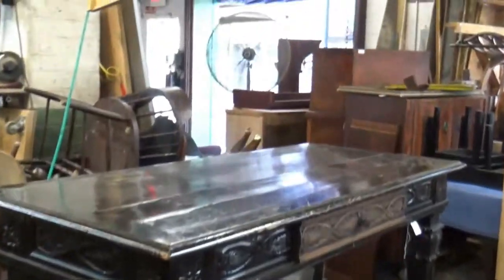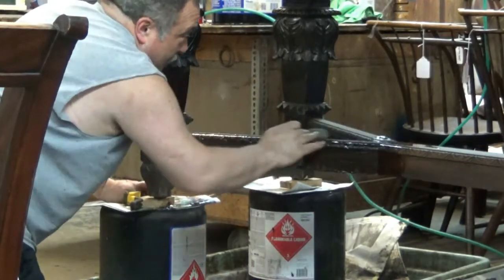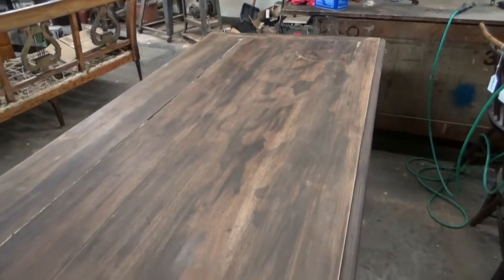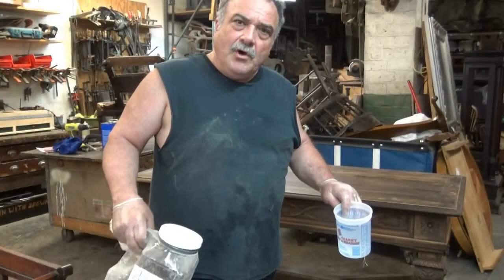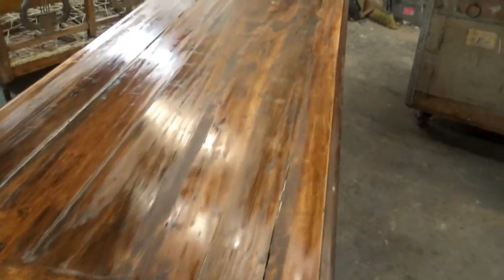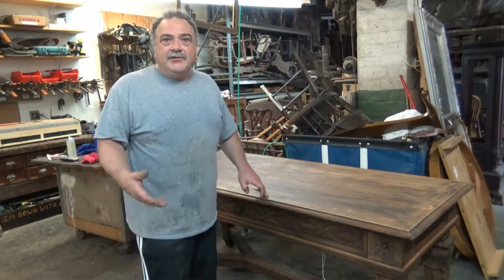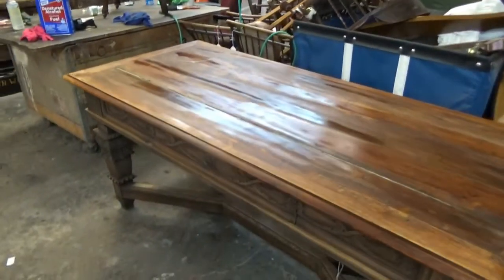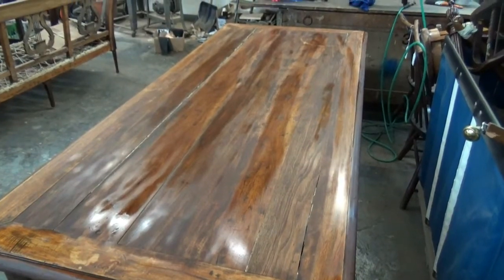Secrets of the Black Tavern Table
In this video, Mark DeVito from Raphael's Furniture, also is The Furniture Guru on The Flea Market Flip Show, will show How to strip a painted finish from an antique table, How to remove burn marks from the top, how to repair cracks in a top, How to match colors on a table and how to refinish a table. Why was the table painted ?
Note: The music is not my property and own no rights. Parts of the back ground music was copied from a performance of Pink Floyd Mandolin Orchestra Shine On You Crazy Diamond Mank Rüber Preema Bagger.